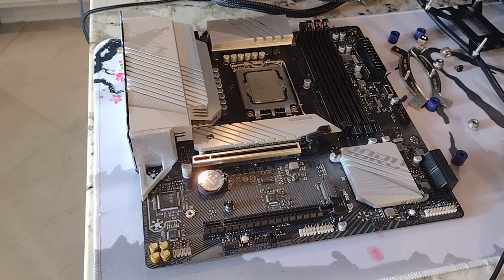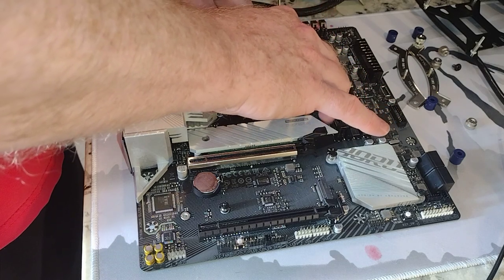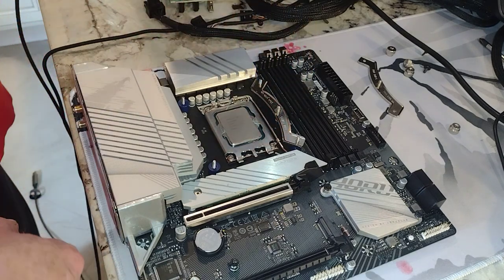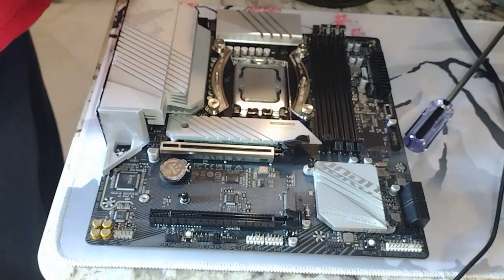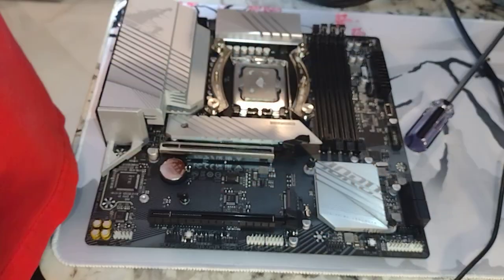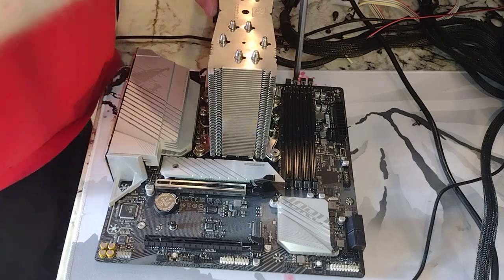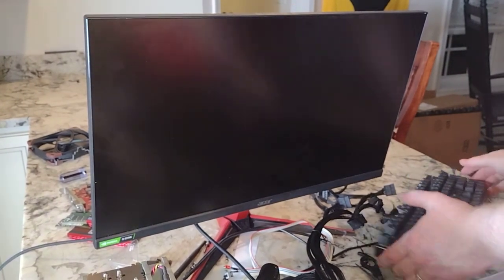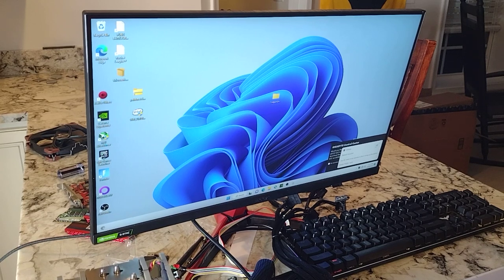I3-13100f install, Aorus B760m Elite AX, RAM, M.2, minimum connections to boot, Benchmarks Cinebench